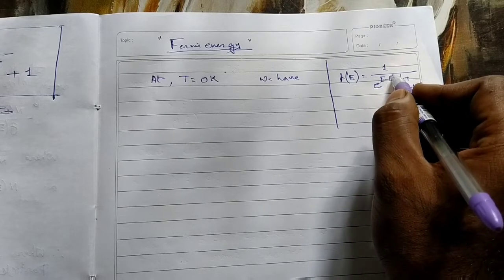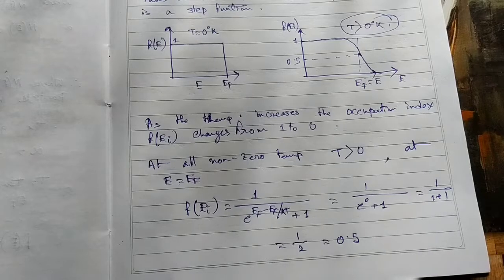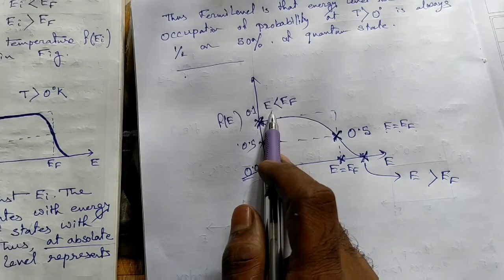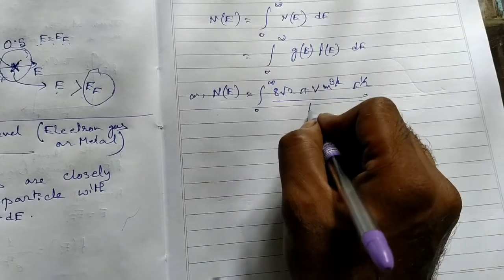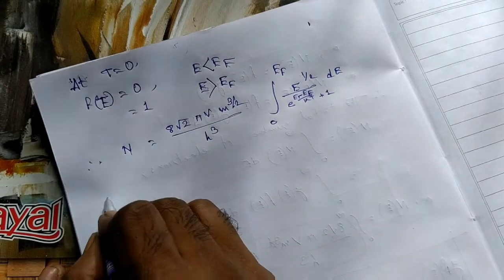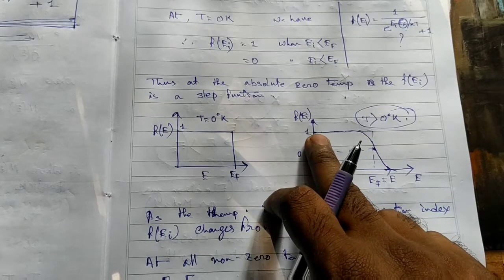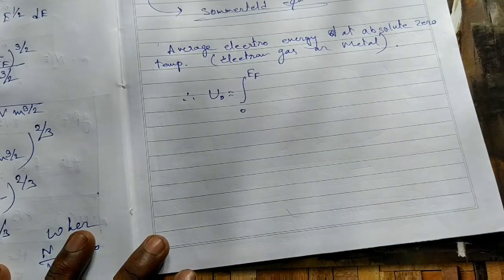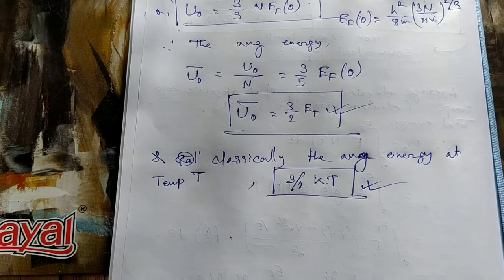LC : 8 STATISTICAL MECHANICS | Fermi Energy & Fermi Energy Level